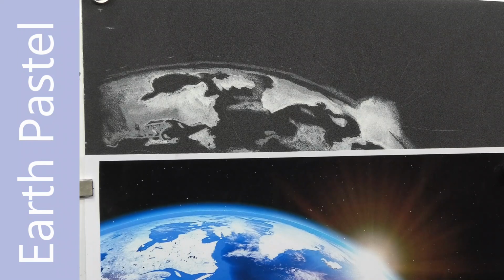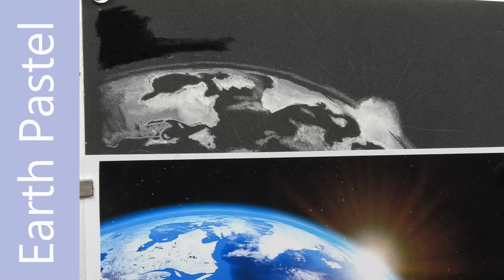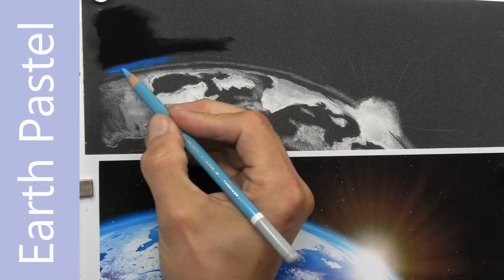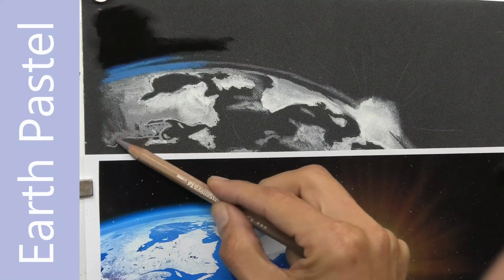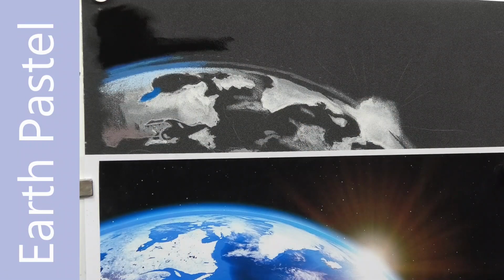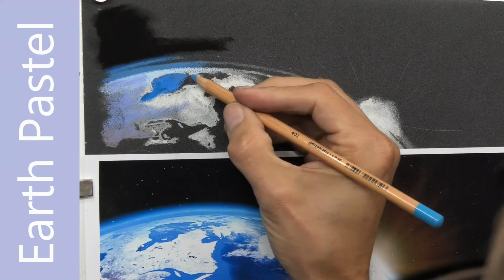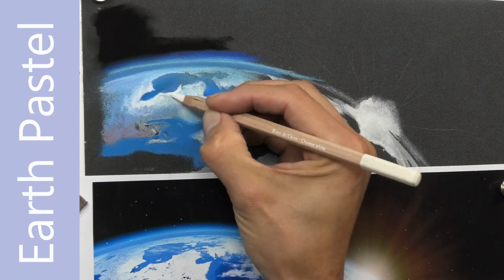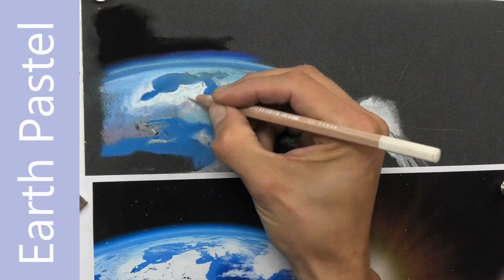Pastel Pencil Lesson Earth - a look inside the studio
in this pastelpencil video I show you what I am currently working on in my studio - 3 sept 2020

20 set

anpastels full set - USA

Jason morgan pastel artist